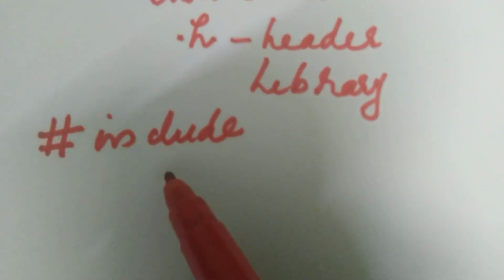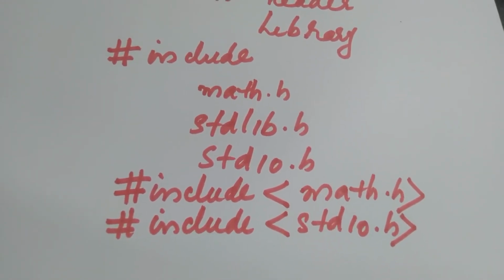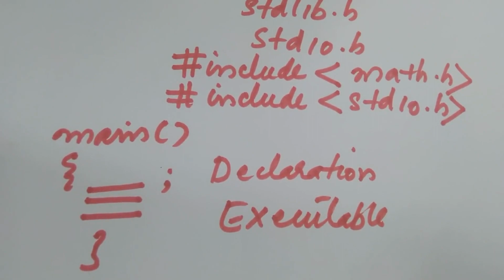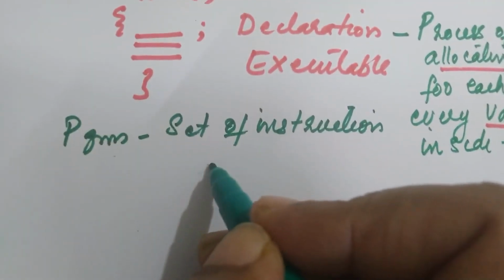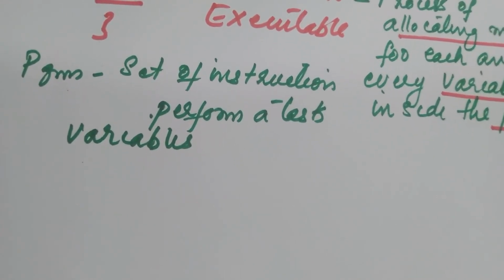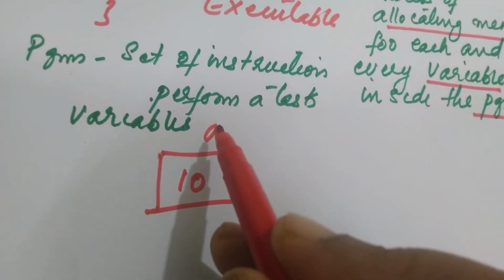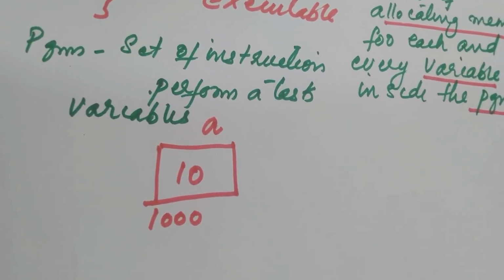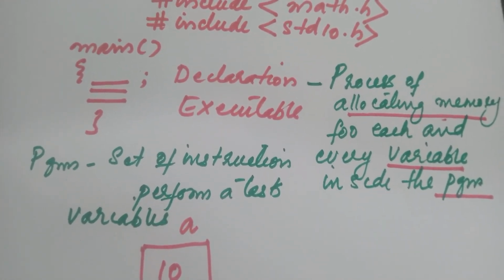C Programming - Video 2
main()